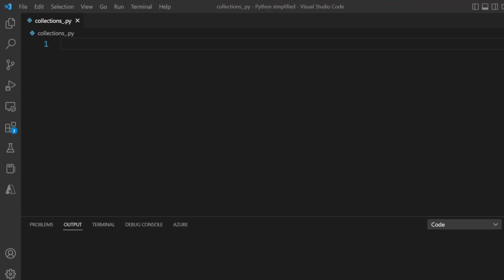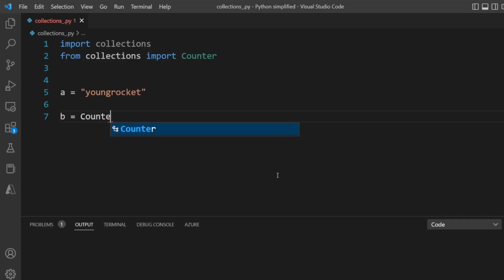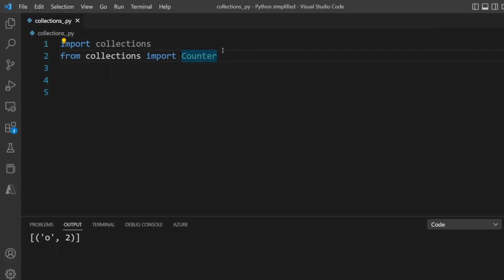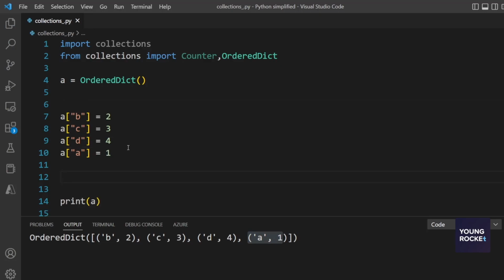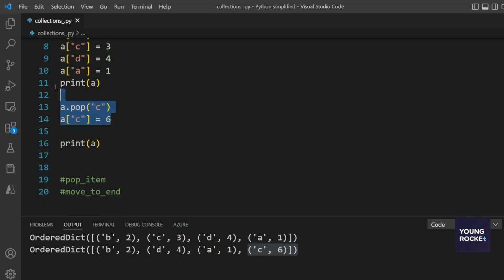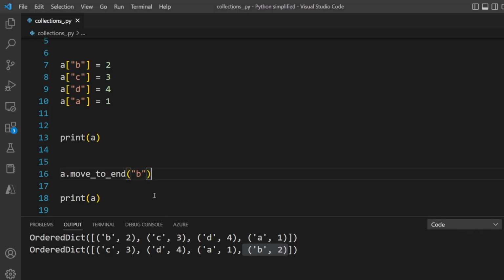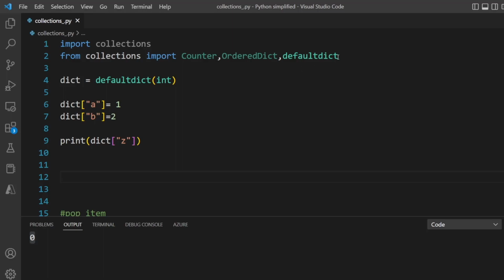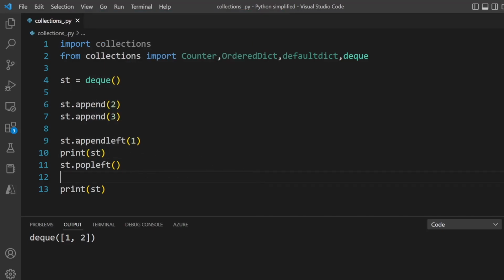2023 Python Beginner Tutorial #43 Python Collections Module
Learn how to use the built-in collections module in Python to write more organized and efficient code. This comprehensive course covers everything you need to know about the collections module, including counter, defaultdict, namedtuple, and more.